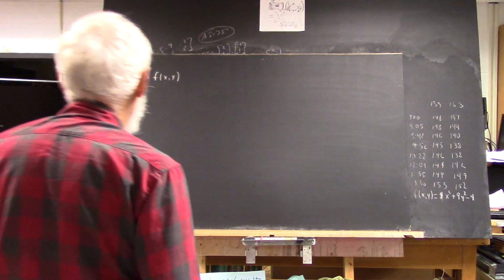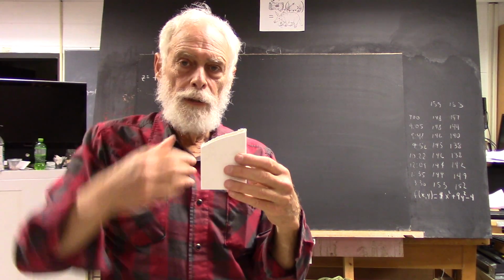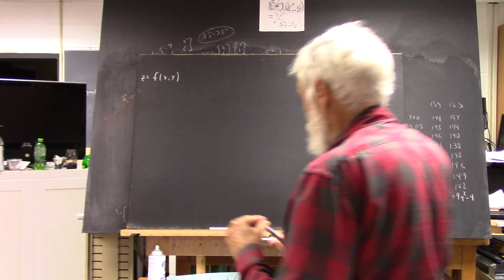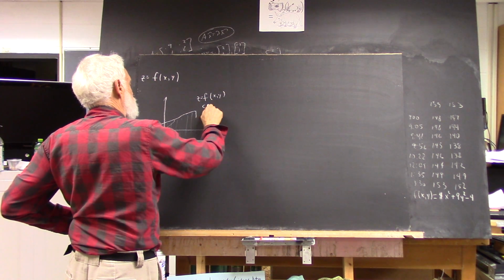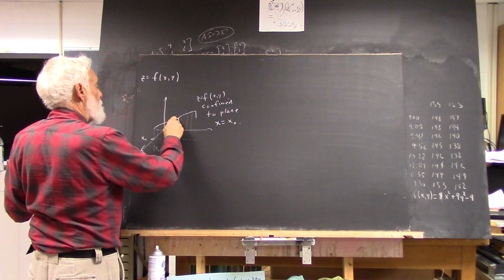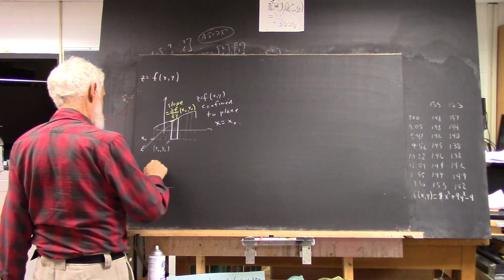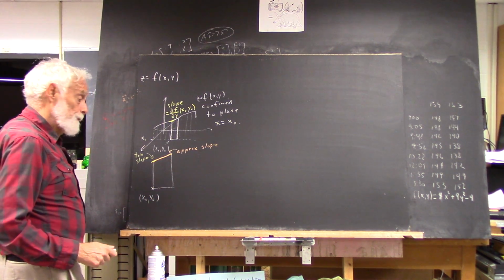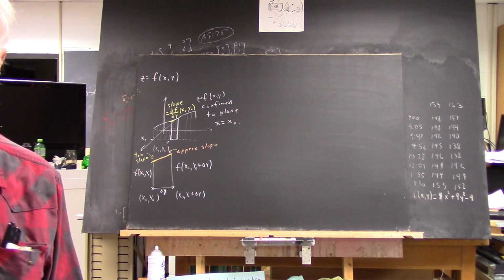dagmult 3030 slope in y direction of 3 dim graph at a point confining graph to vertical plane paral